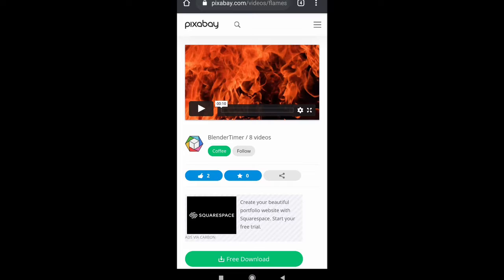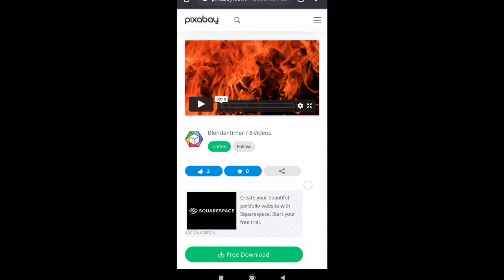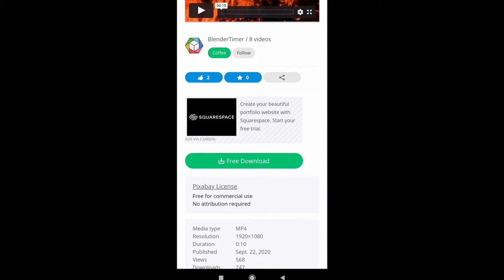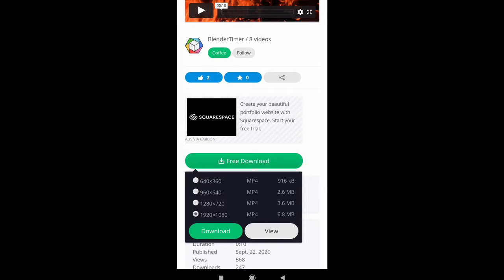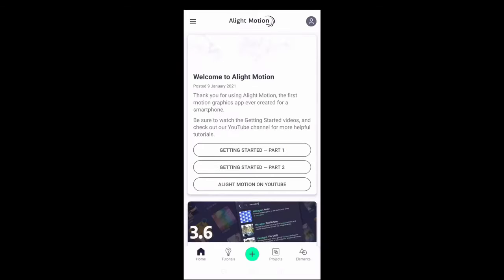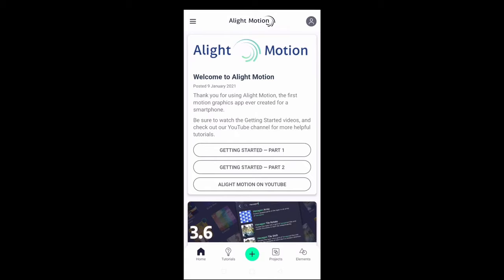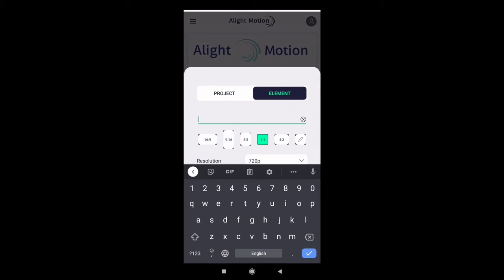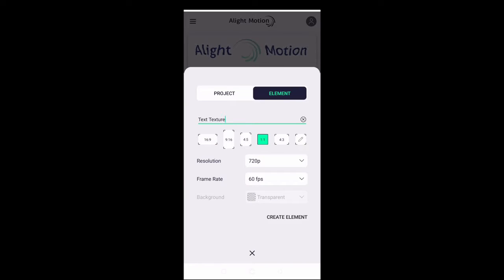KGF Chapter 2 Trailer like Title Animation | Alight Motion (Android and iPhone)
In this video, we will create KGF Chapter 2 Trailer like Title Animation using Alight Motion. This app is available on Android and iPhone. I have used version 3.6 of this app.

*Please Like and Subsribe to support and inspire me to make similar videos! Stay safe and healthy!*